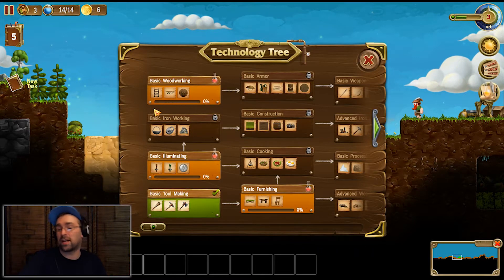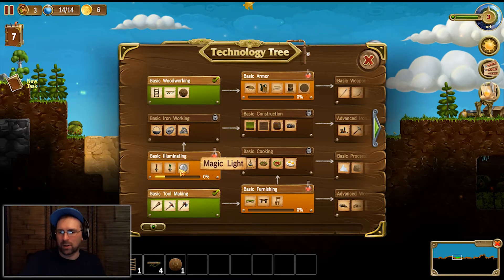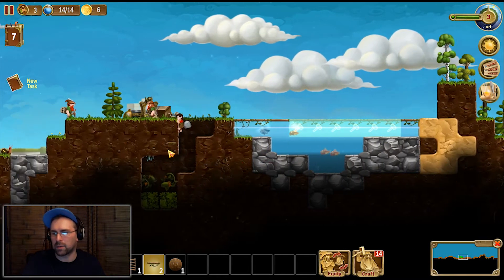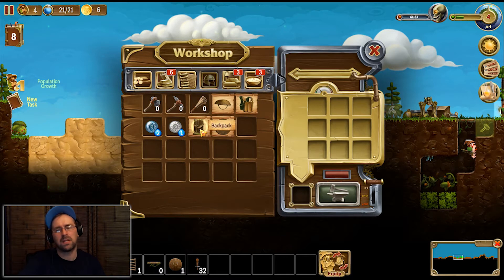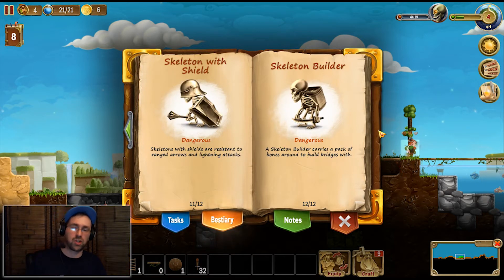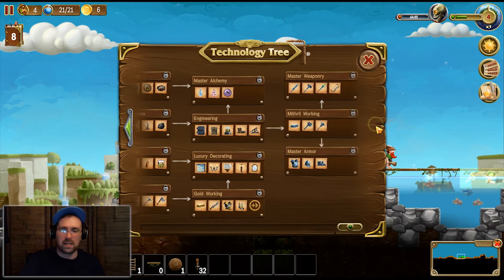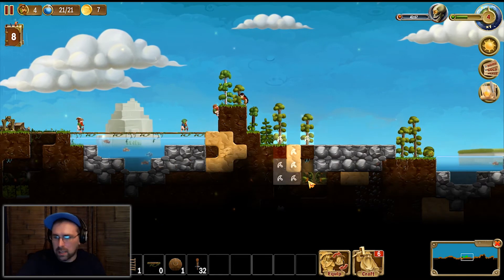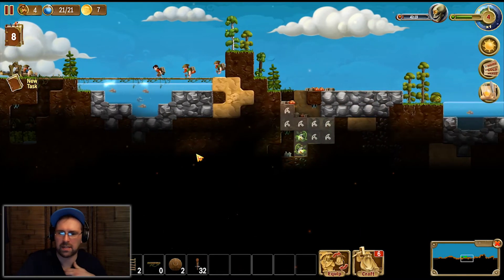Craft the World #2 | New Dudes and Slippery Bridges | (12-10-16)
Our team of dwarven dudes expands, but apparently, they are STILL not the best or the brightest.

Welcome to Craft the World! A sandbox game where you control a tribe of dwarven craftsmen, miners, and warriors in an attempt to create a new thriving settlement! Unfortunately, your team is... not the best.

Or the brightest.

May Moradin have mercy on us all.

Soundtrack...